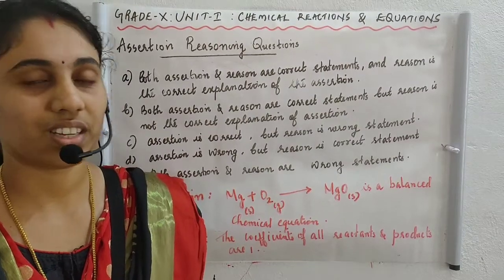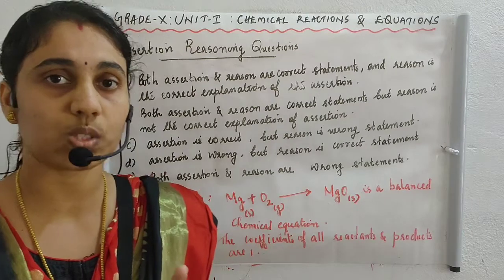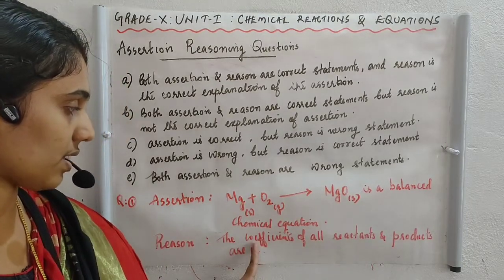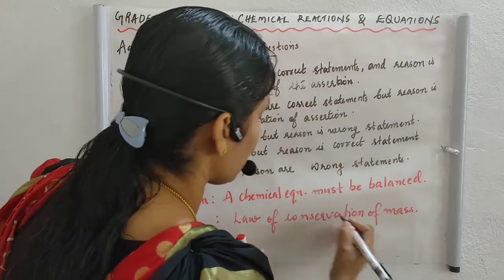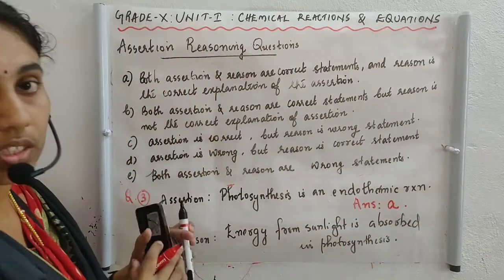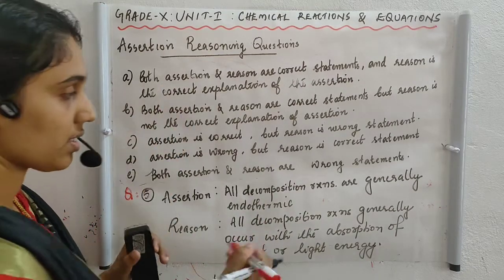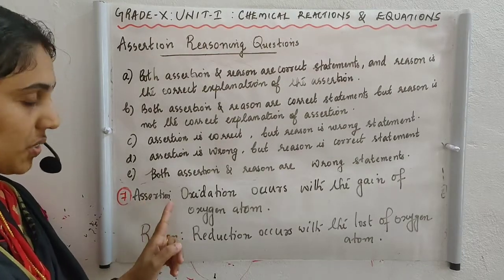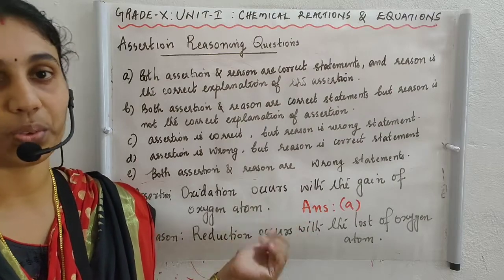CBSE Class 10 chemistry chapter 1 Chemical Reactions and Equations Part 12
Part-12 Assertion reasoning questions